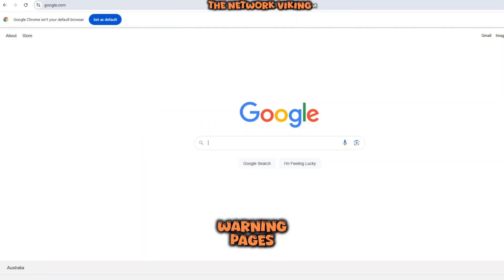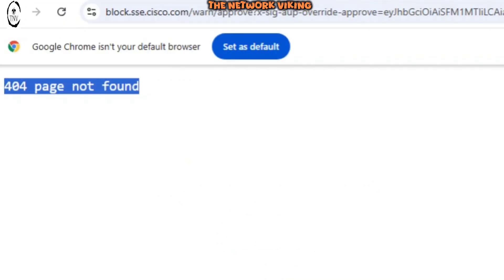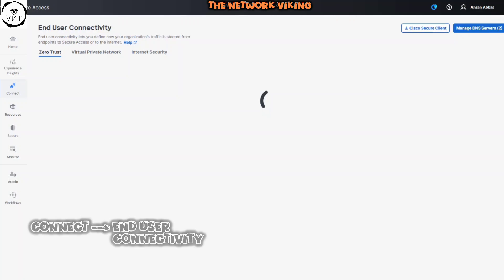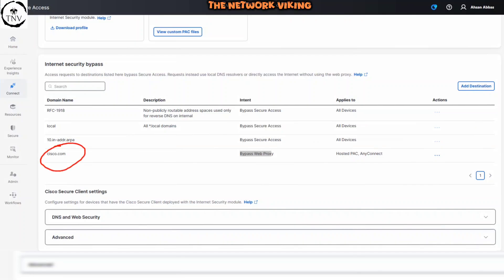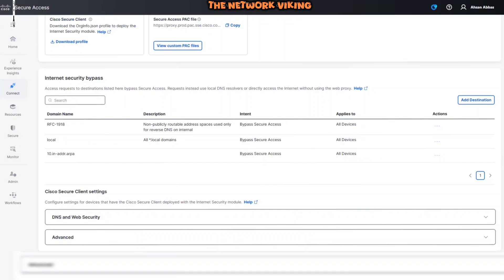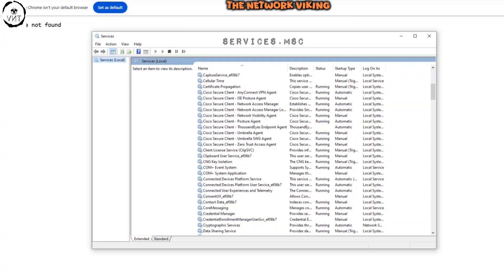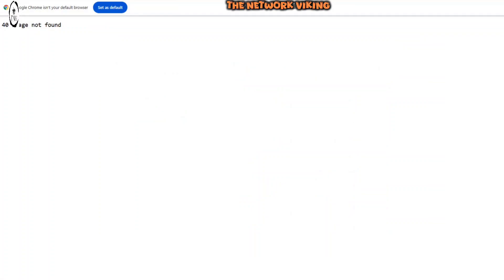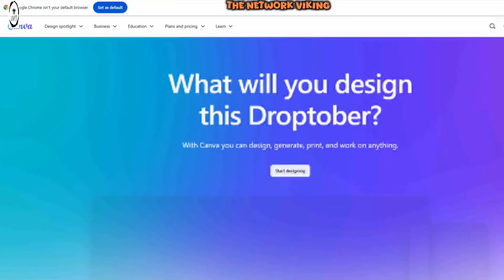How to fix 404 Not Found Error for Warn Pages - Cisco Secure Access